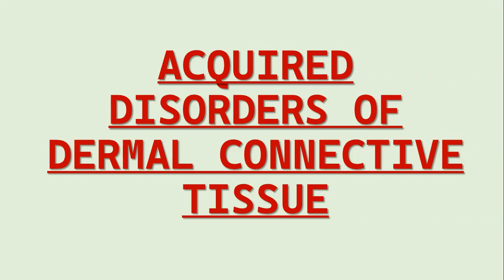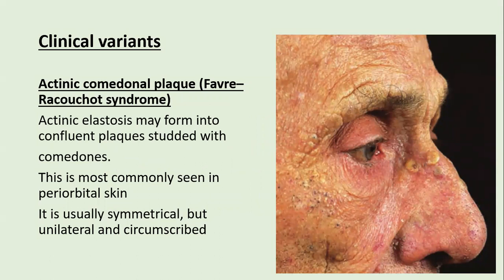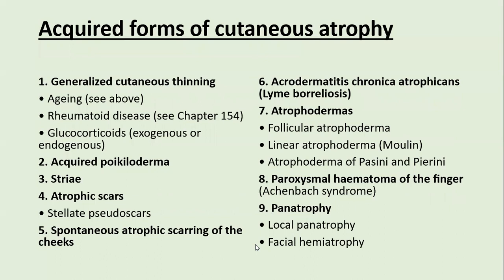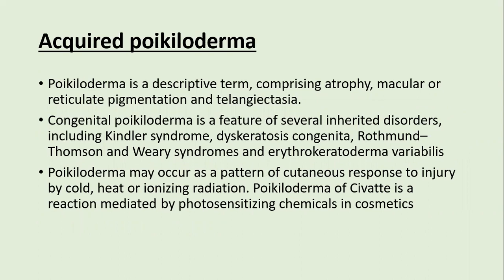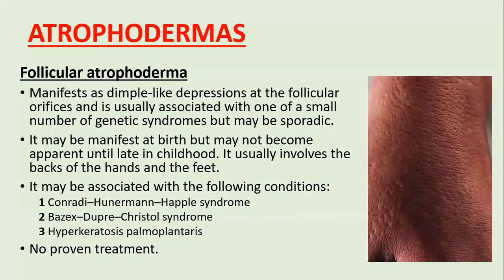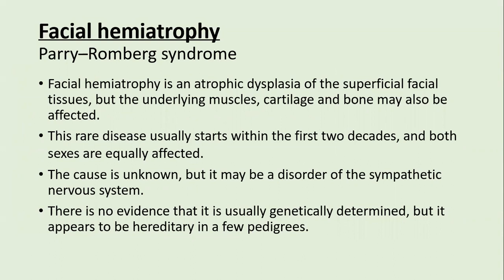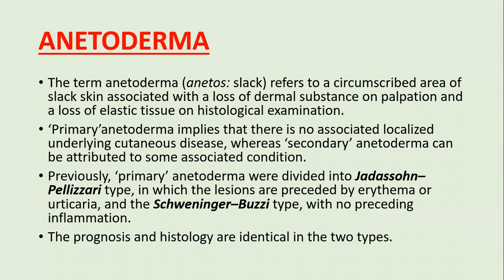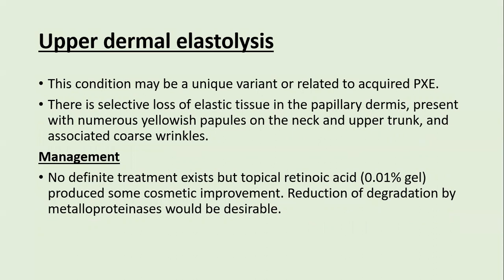Lecture-147: Acquired disorders of Dermal Connective Tissues. Rook's Chapter 96.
The lecture includes types of wrinkles, actinic elastosis, causes of cutaneous atrophy, Panatrophy, atrophodermas, anetodermas, and elastotic conditions.